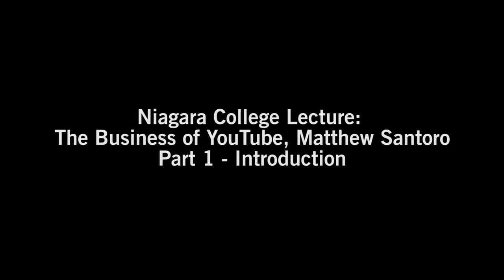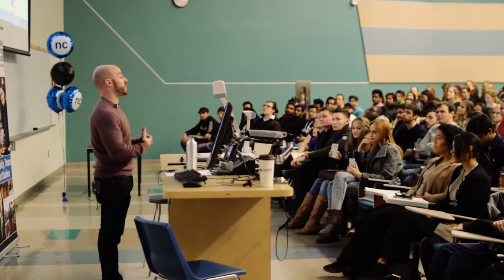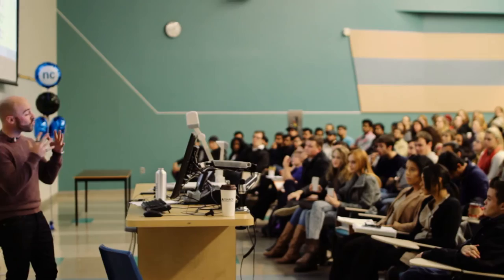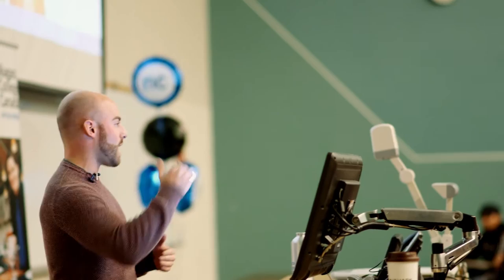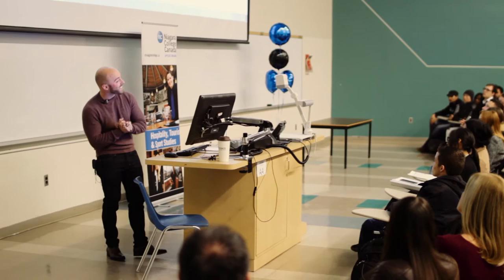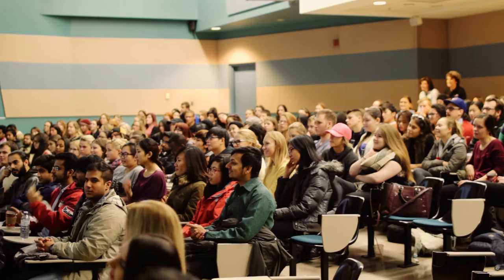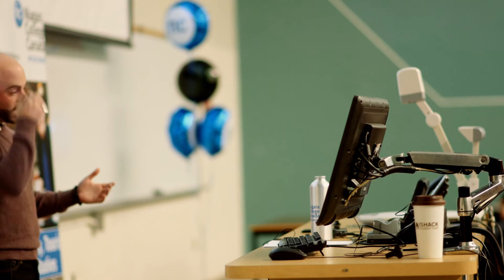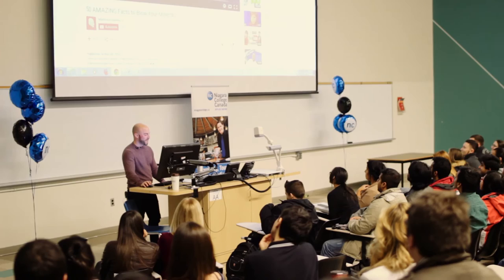The Business of YouTube with Matthew Santoro. Part 1 - Introduction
With more than 5.2 million subscribers, Matthew Santoro has stolen the YouTube spotlight with his Top 10 lists, 50 Amazing Facts and other fun weekly vlogs.

On Nov. 30, 2015, the former accountant turned YouTube celebrity visited Niagara College’s Niagara-on-the-Lake Campus and spoke to Hospitality and Business students about The Business of YouTube. Topics discussed included the influence of YouTube and social media, as well as secrets to his personal success.